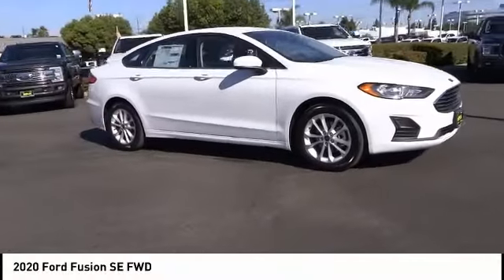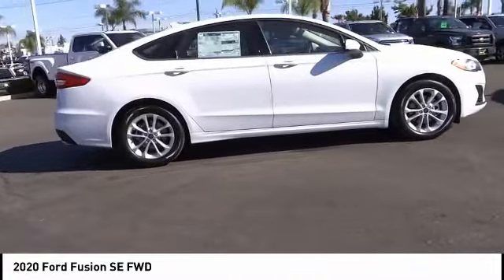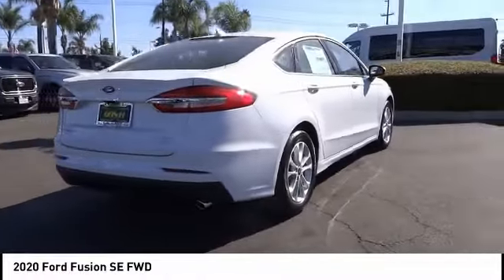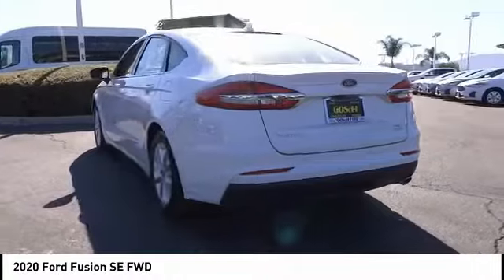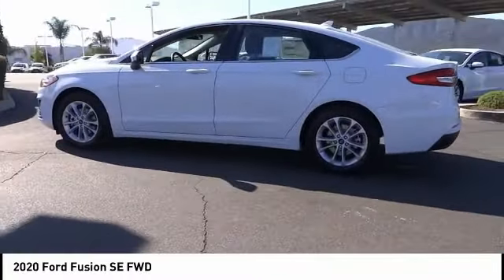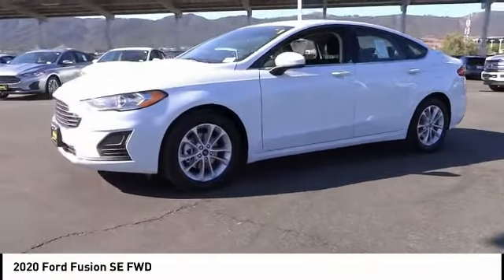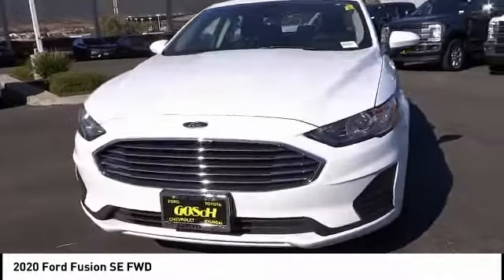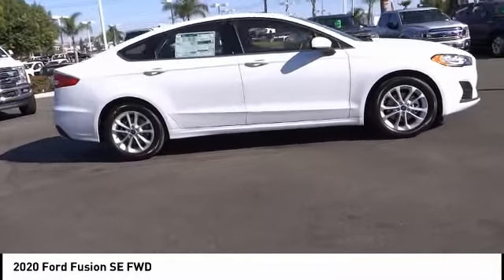2020 Ford Fusion TEMECULA BEAUMONT MENIFEE PERRIS LAKE ELSINORE MURRIETA R200065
2020 Ford Fusion SE FWD

26895 Ynez Rd.

GOSCH FORD TEMECULA PROUDLY SERVING TEMECULA, BEAUMONT, MENIFEE, PERRIS, LAKE ELSINORE, MURRIETA, AND SURROUNDING SOUTHERN CALIFORNIA LOCATIONS. THIS WHITE 2020 Ford FUSION IS EQUIPPED WITH A EcoBoost 1.5L I4 GTDi DOHC Turbocharged VCT, AUTOMATIC TRANSMISSION, AND RECEIVES AN ESTIMATED 23 City/34 Hwy MPG. GOSCH FORD TEMECULA 26895 YNEZ RD. TEMECULA CA 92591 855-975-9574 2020 Ford FUSION SE FWD Stock #: R200065 | VIN: 3FA6P0HD1LR120221 | 2020 Ford Fusion SE FWD TRACTION CONTROL POWER WINDOWS AIR CONDITIONING Gosch Ford Temecula